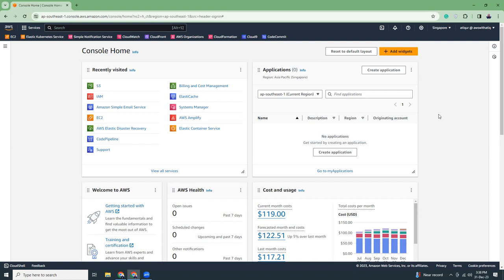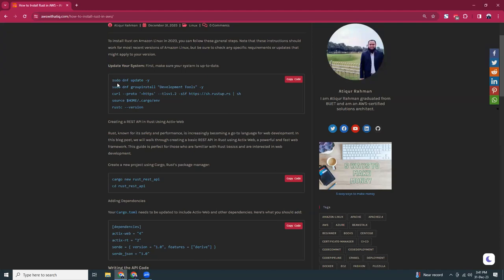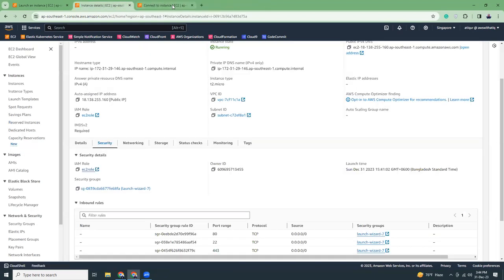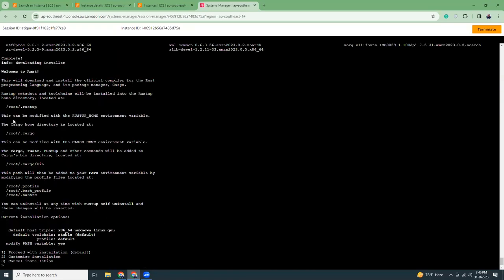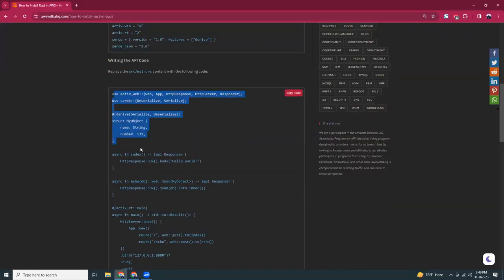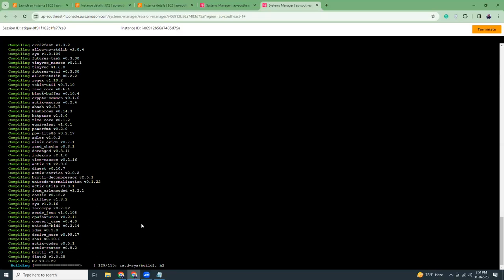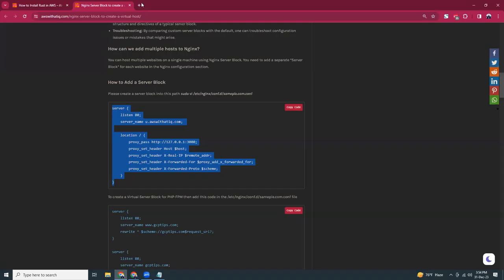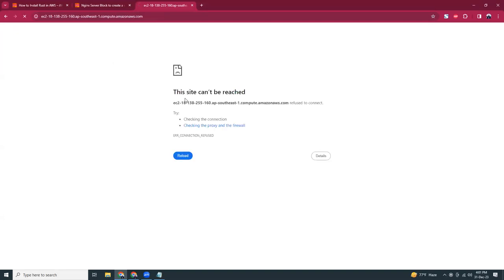How to Install Rust in AWS